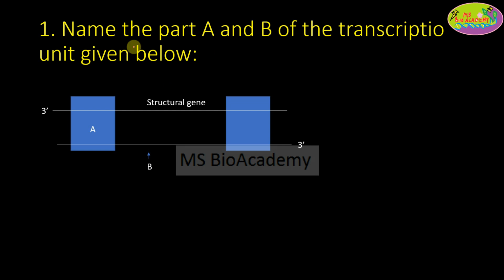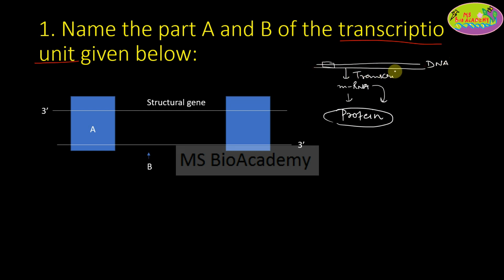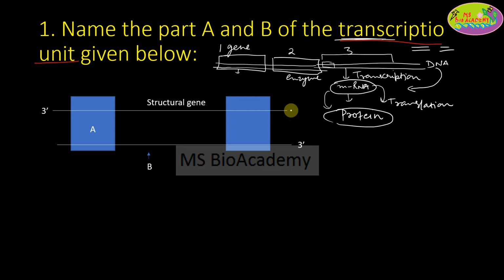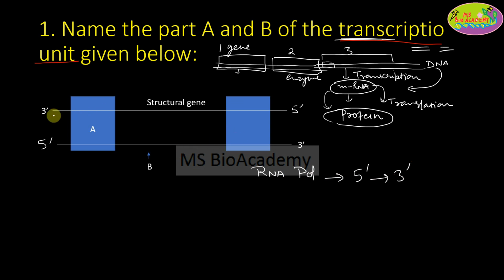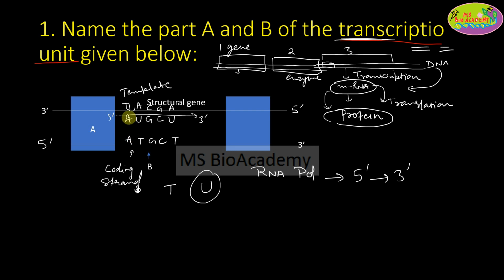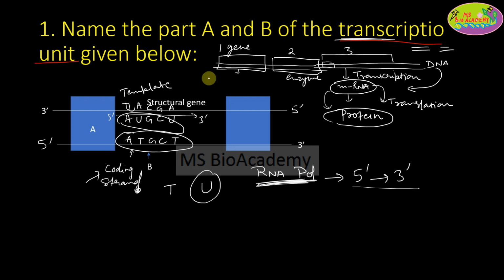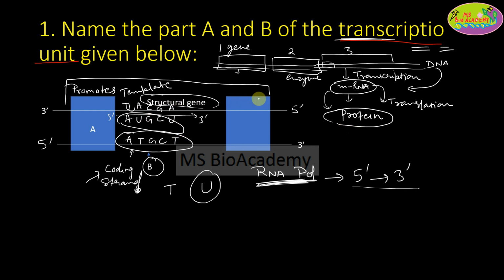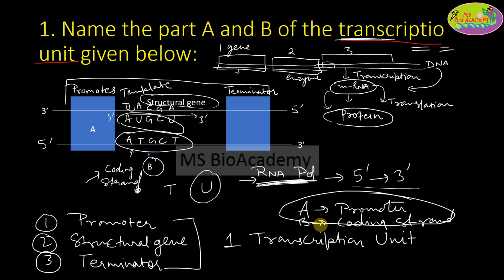CBSE Class 12th Board Exams Sample Q and A, Previous year Important Questions-Part1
Class 12th
Sample questions and answer discussion
Easy explanation with notes